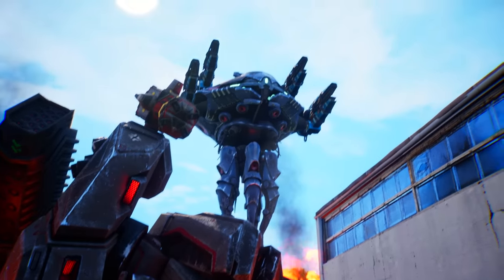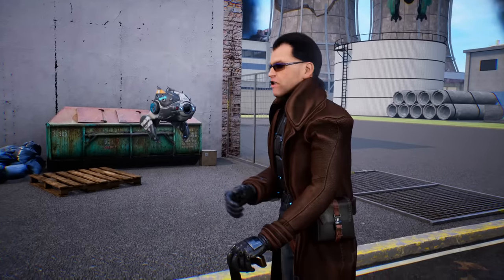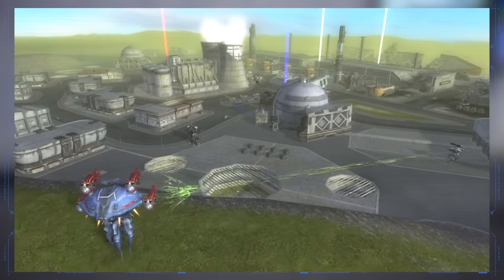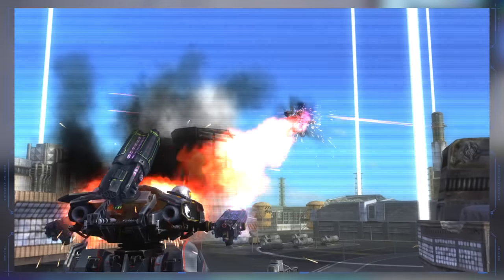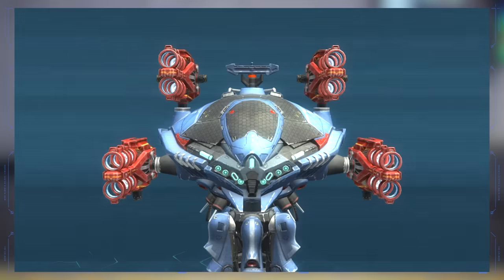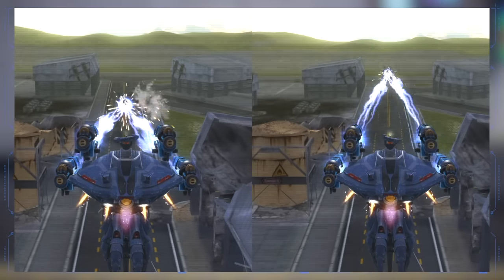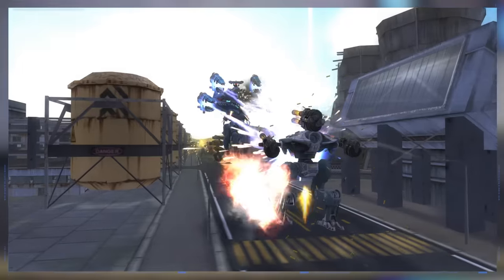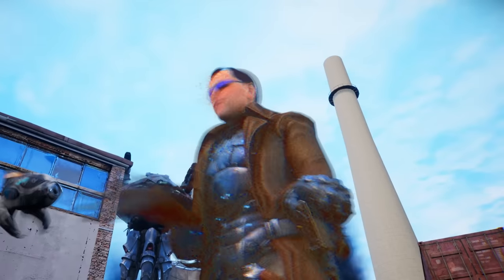War Robots NODENS | New Titan OVERVIEW (with Hank)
When things go terribly wrong, don’t worry — Hank is here to save the day!.. or is he? Meet the new titan in War Robots Nodens — support titan and the first ever war robot that is not actually walking. Watch this complete overview of Nodens and its technicality!